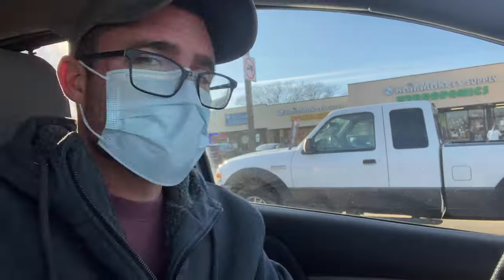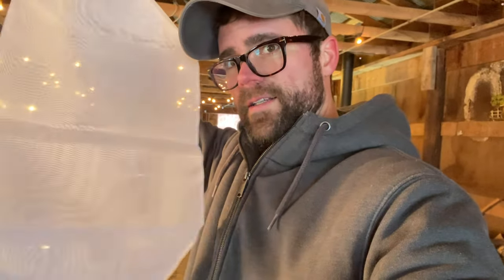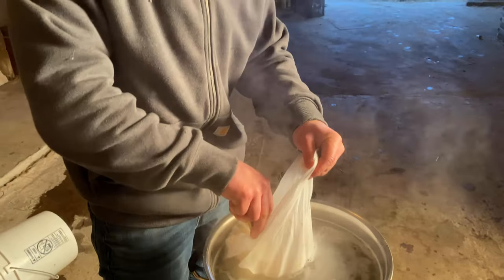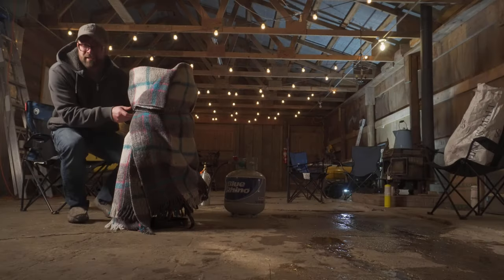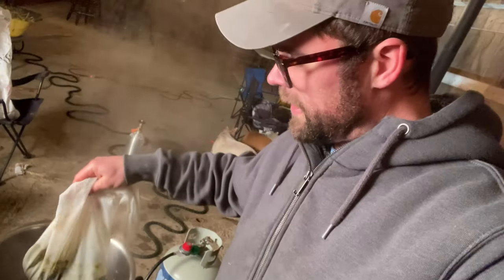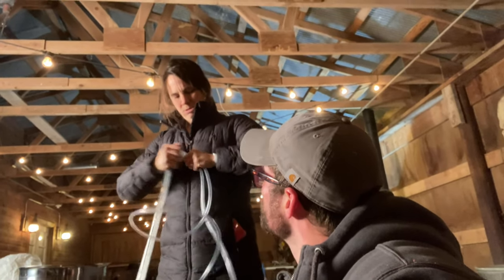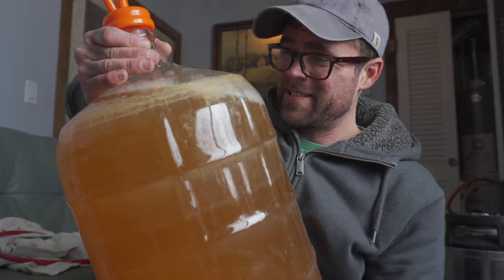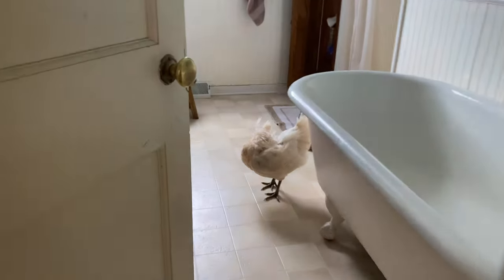How to Brew a Mediocre Beer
In our efforts to be a bit more self-sustaining here on the farm... I attempt to brew my first batch of beer.  Which turns out... mediocre.  But the process was a ton of fun!  And I attempt to save a Chicken that our dog attacked again.

Follow our adventures as we try to be farmers.

🎬 CHAPTERS
0:00 Buying the Home Brew Equipment/Ingredients
1:07: Brewing the Beer in a Bag
2:41: Saving a Chicken
5:29: Feeding the animals spent grain
6:00: Transferring to the Corny Keg

8 Gallon Brew Kettle
Propane Burner
PVC Tubing
Brew Bag
Star San Sanitizer
Copper Coil Immersion Chiller (Although we DIY'd this)
Kent Golding English Hop Pellets
5 Gallon Carboy
Corny Keg
Co2 Tank (Buy this from your local brew supply.  Many have refill services)
Co2 PERA Ball Lock
Co2 Hose
Stainless Steel Stem Beer keg Tap

I used this recipe Although I had to use different hops b/c I couldn't find the right one.